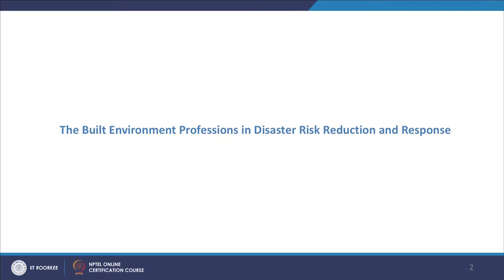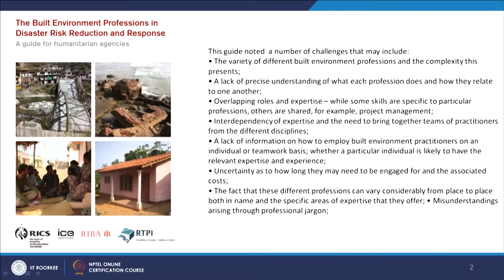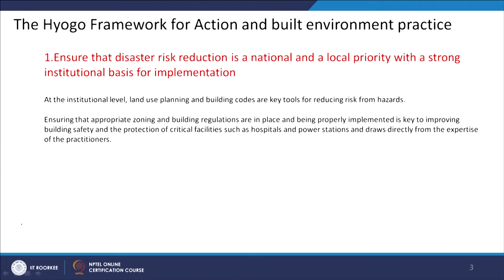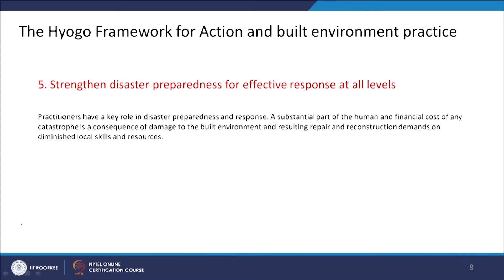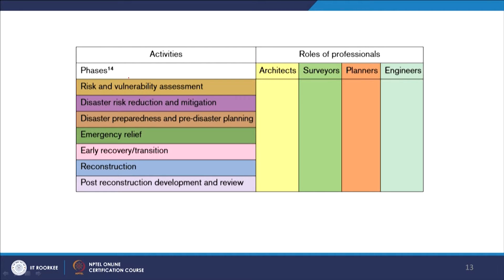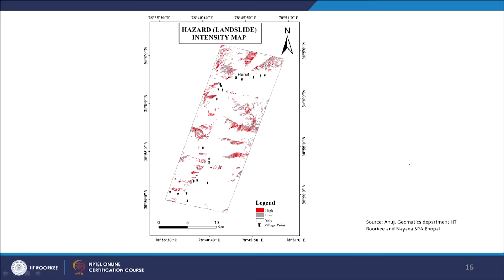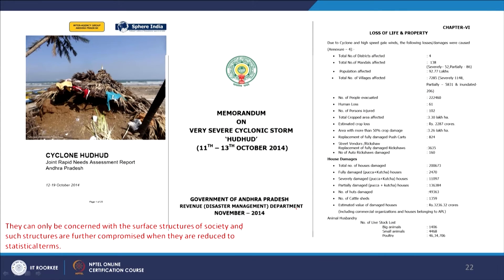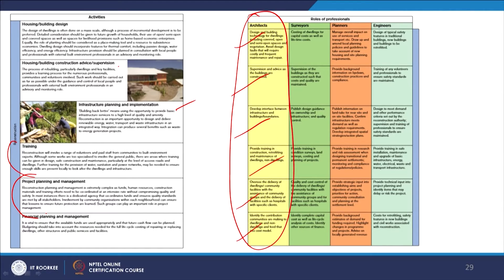Mod 03 Lec 01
Built Environment, Disaster Risk Reduction, Hyogo Framework, Disaster Risk Management, Disaster Risk Mitigation, Pre-Disaster Planning, Regulatory Frameworks and Landuse Planning, Participatory Surveys.

 To access the translated content:
1. The translated content of this course is available in regional languages.
 2. Regional language subtitles available for this course
 To watch the subtitles in regional languages:
 1. Click on the lecture under Course Details.
 2. Play the video.
 3. Now click on the Settings icon and a list of features will display
 4. From that select the option Subtitles/CC.
 5. Now select the Language from the available languages to read the subtitle in the regional language.